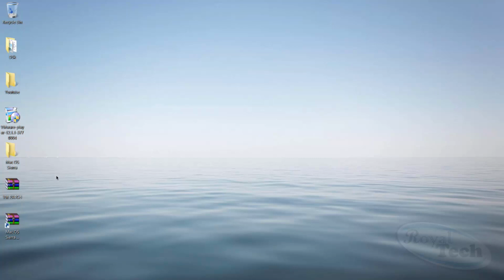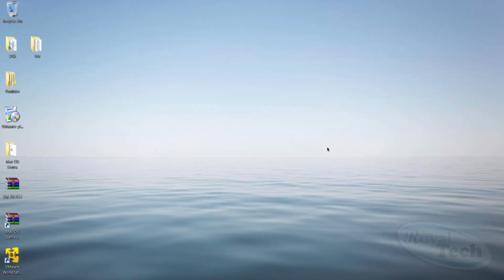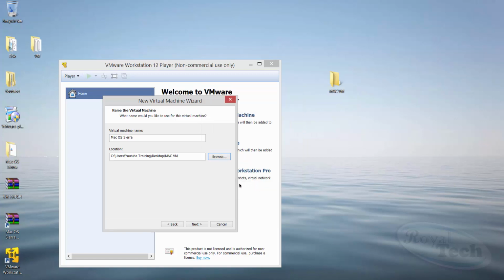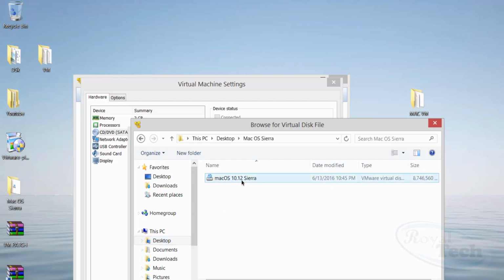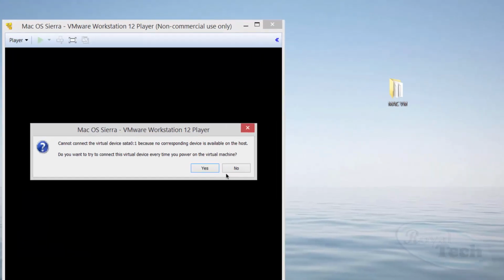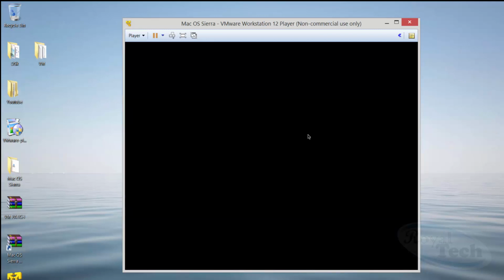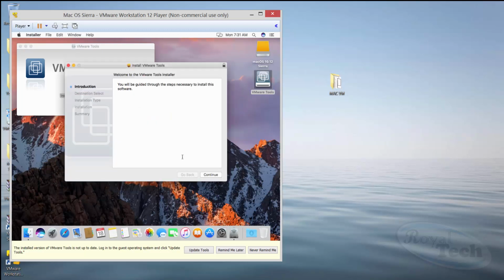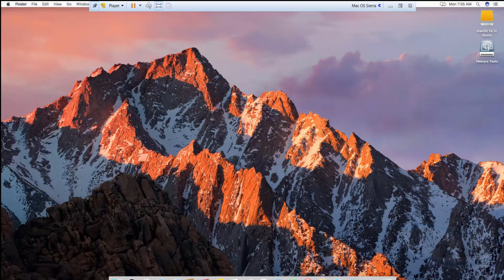How to Install Mac OS Sierra on PC - Vmware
Hey Guyz In this video i am going to show you how to Install Mac OS Sierra on PC Vmware. Apple’s New name for desktop operating system Mac OS 10.12 sierra released at WWDC 2016. sierra offers many new features which enhances the performance of all mac line up computers .